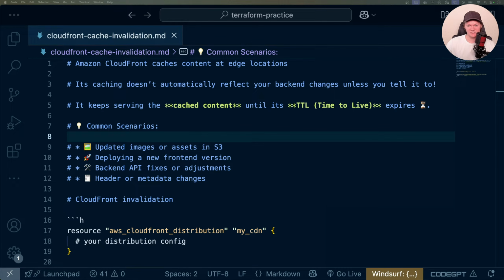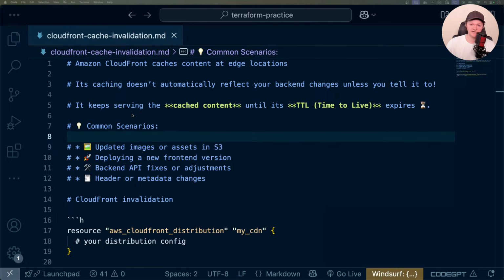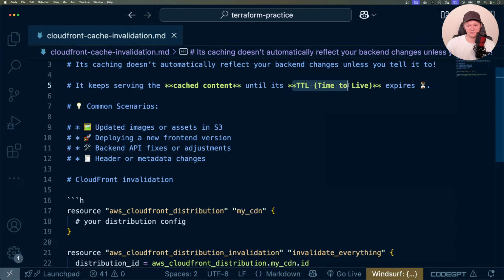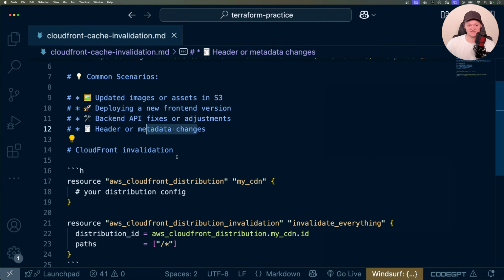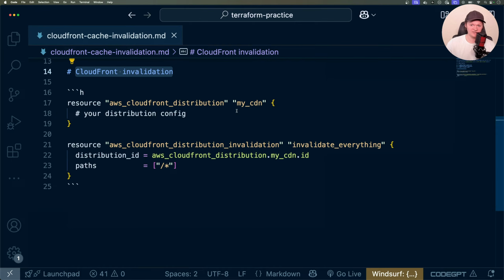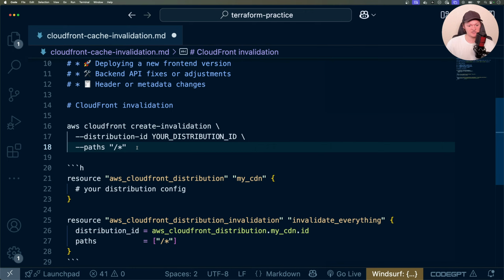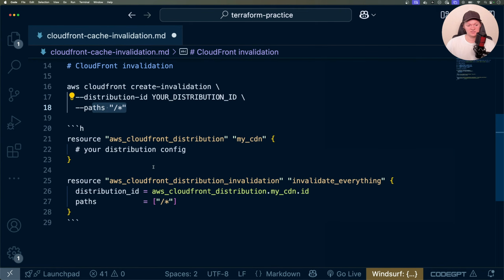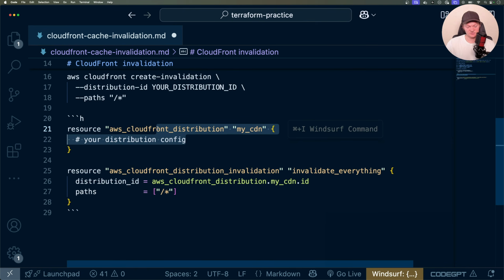Don't Forget to Invalidate Your CloudFront Cache!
Updating your backend? CloudFront won’t know unless you tell it! Learn why cache invalidation is essential for keeping your content fresh and users happy.

⌛ Timestamps
0:00 - Syncing CloudFront and the Origin
0:51 - CloudFront Cache Invalidations